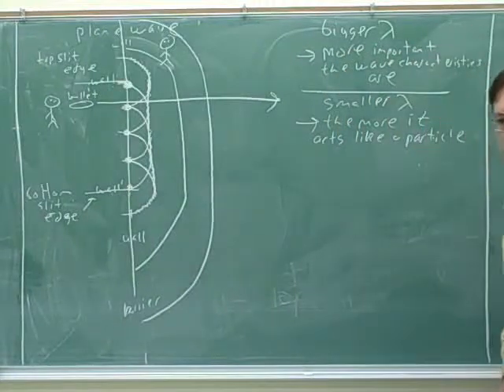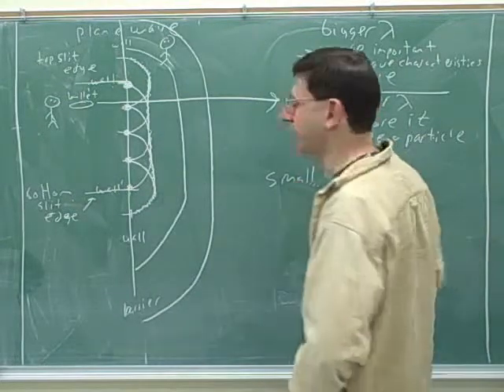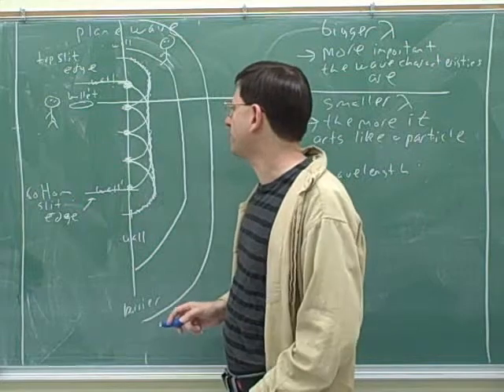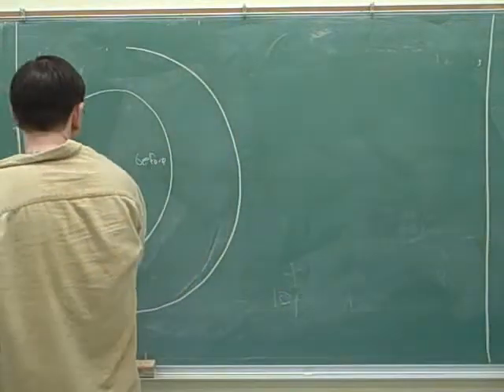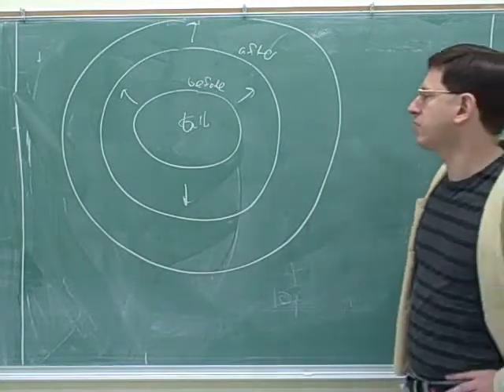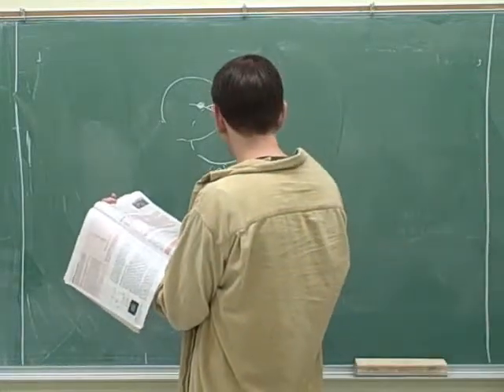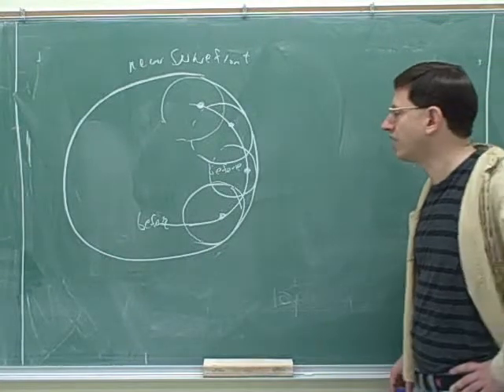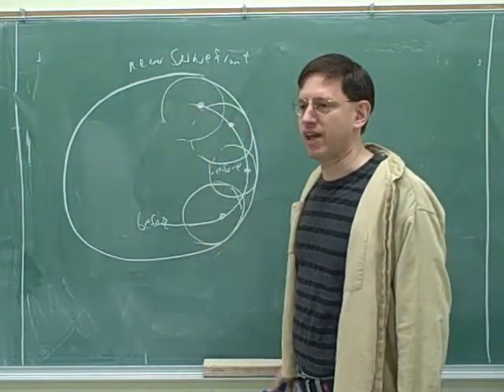Huygens' principle; mirrors; the eye (3)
For printable documents containing the problems discussed in this video series, a complete statement of Huygens' principle, and a summary of key concepts for optics, go to my website.

(2) Continued
(3) Continued
(4) Continued
(5) Continued
(6) Continued
(7) Continued
(8) A lens/mirror problem
(9) Continued
(10) Continued
(11) An eye problem
(12) Continued
(13) Continued